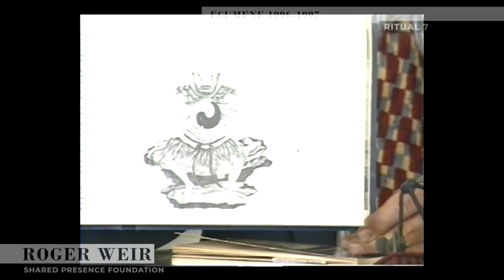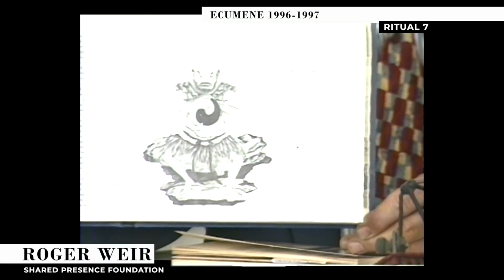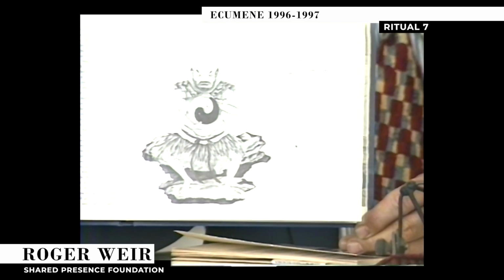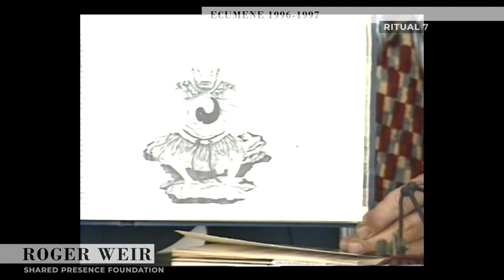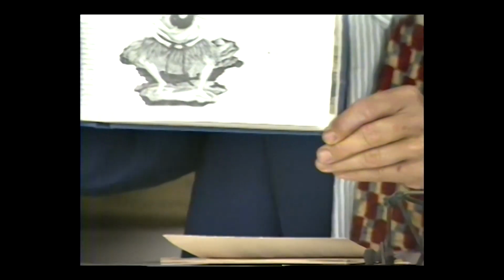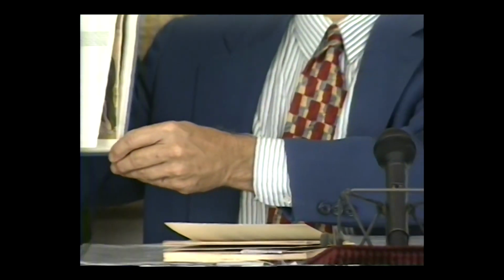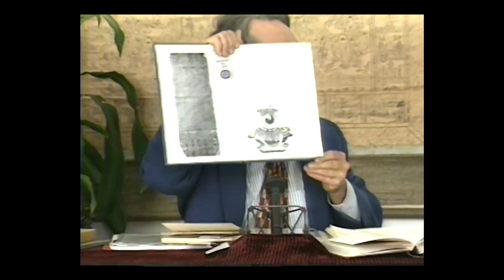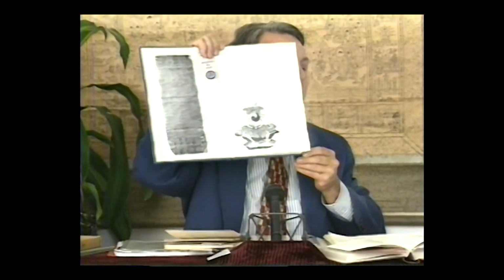Ritual 7 - Ritual Transition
This is the twentieth presentation in a 2-year cycle of weekly presentations (104 in total) which were delivered by Roger Weir in 1996 and 1997. The 2-year cycle consists of 8 sections of 13 presentations and 8 interval presentations. This is the seventh presentation in the second section - Ritual.